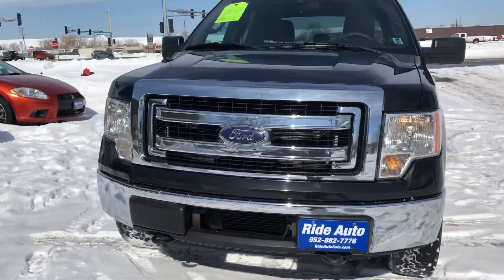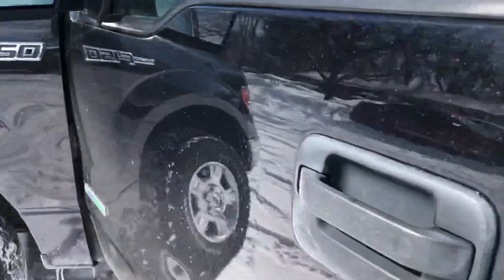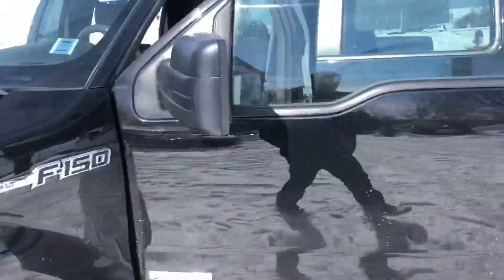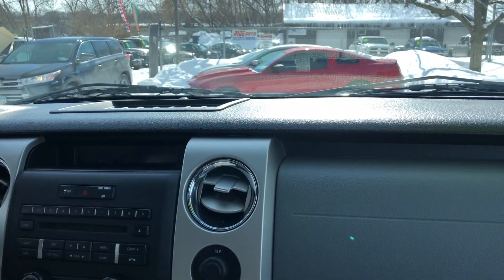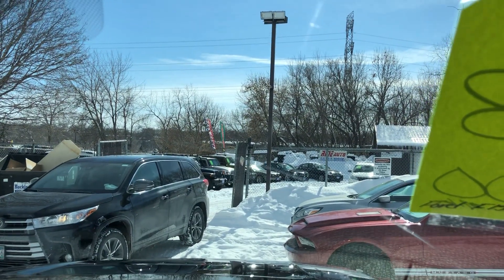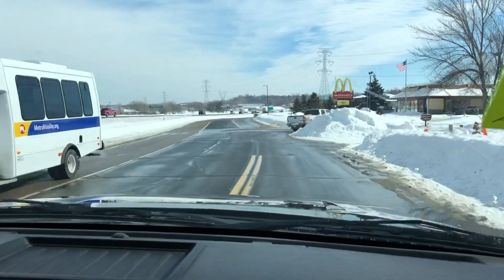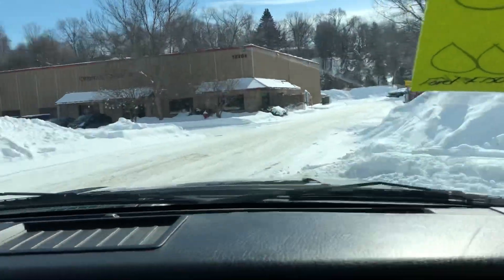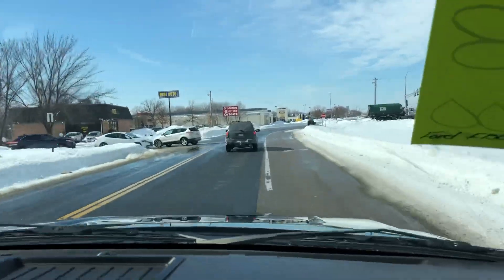2013 Ford F-150